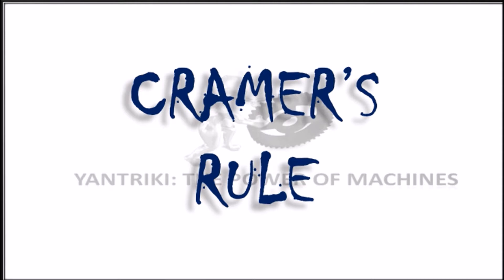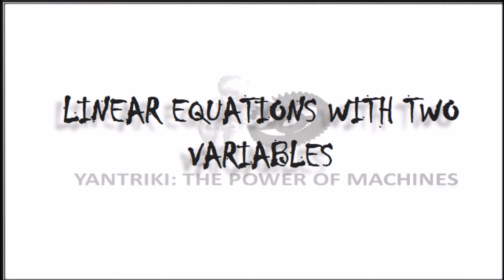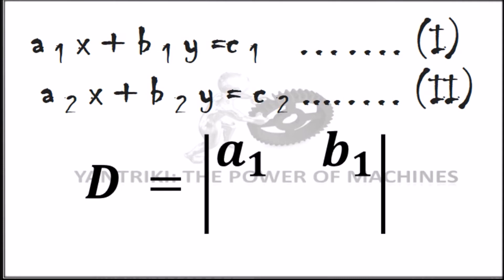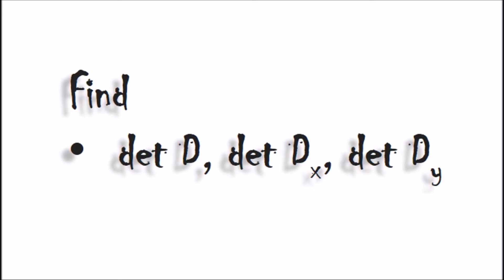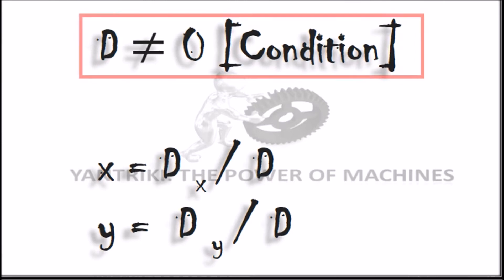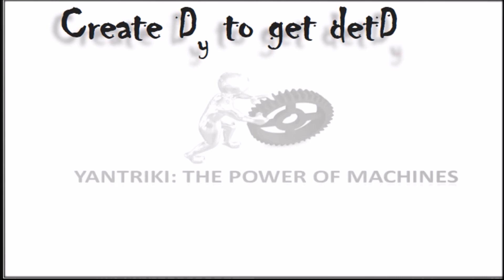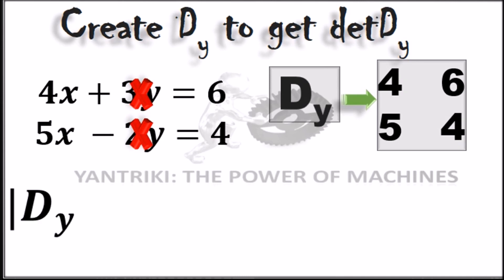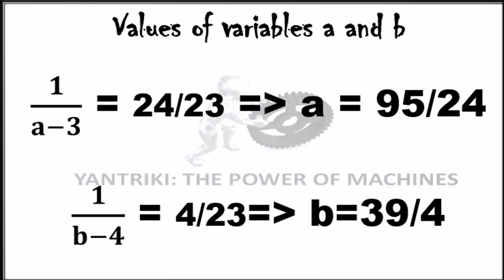CRAMER'S RULE [ FOR TWO VARIABLES ]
It is an approach to discuss the fundamentals of Cramer's Rule. This will help to create D/Dx/Dy and to calculate |D|, |Dx|, |Dy|. Finally, using the outcomes, the values of the two variables could be calculated.